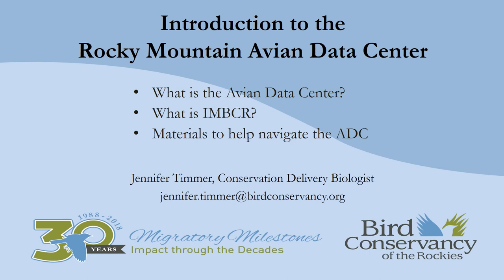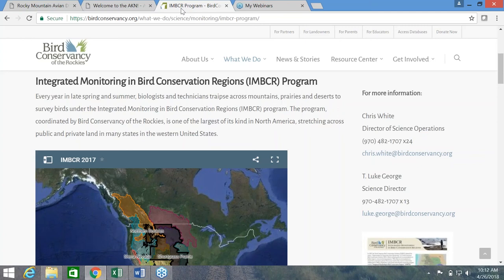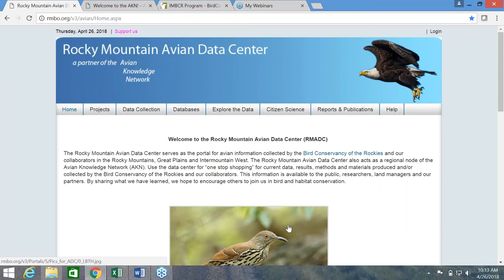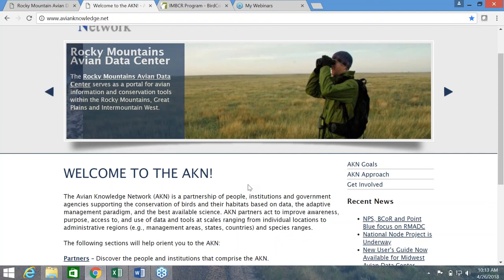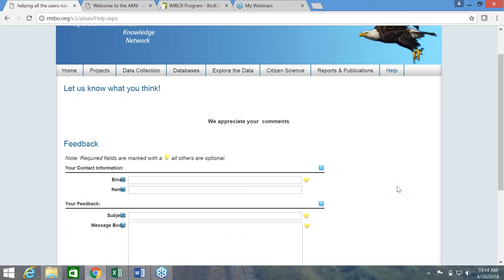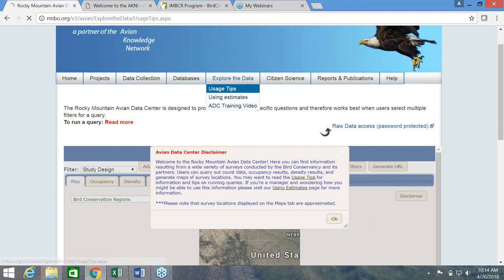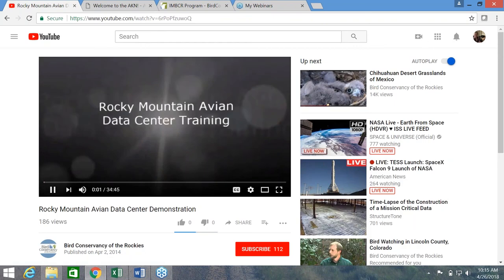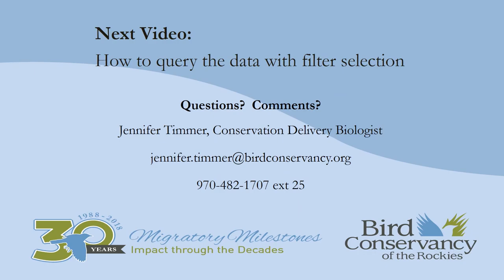Introduction to the Avian Data Center, Part 1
The Rocky Mountain Avian Data Center serves as the portal for avian information collected by the Bird Conservancy of the Rockies and our collaborators in the Rocky Mountains, Great Plains, and Intermountain West. The Rocky Mountain Avian Data Center also acts as a regional node of the Avian Knowledge Network (AKN).

Use the data center for current data, results, and materials produced and/or collected by the Bird Conservancy of the Rockies and our collaborators. This information is available to the public, researchers, land managers and our partners. By sharing what we have learned, we hope to encourage others to join us in bird and habitat conservation.

Click below to listen to a less-than-4-min video that provides an introduction to the Rocky Mountain Avian Data Center. This video, part 1 of 2, briefly explains the Avian Data Center, the Integrated Monitoring in Bird Conservation Regions (IMBCR) program, and highlights tutorials available to navigate the Avian Data Center.